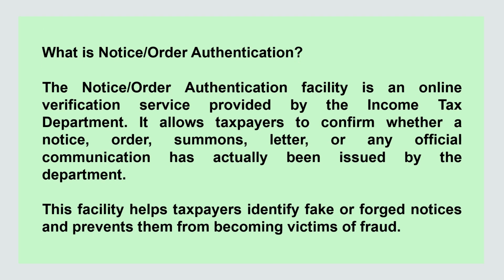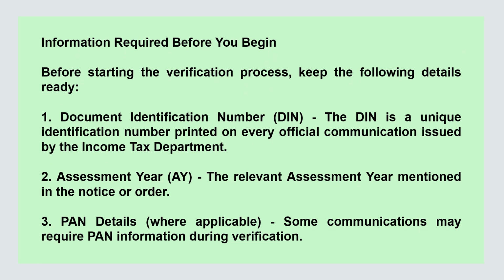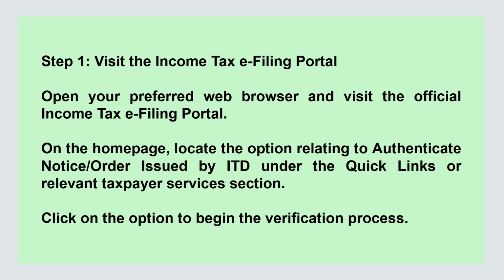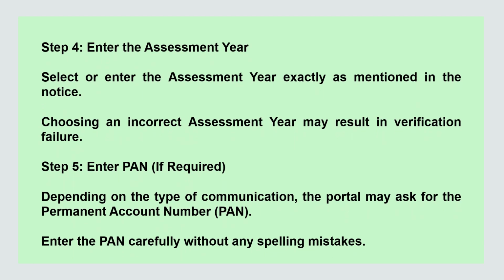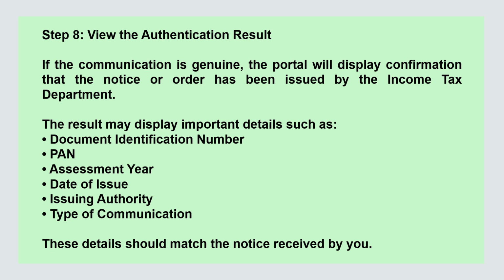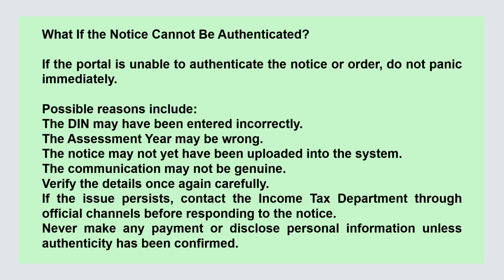Received an Income Tax Notice? Verify if It's Genuine! | Authenticate Step-by-Step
Received an Income Tax Notice? Verify if It's Genuine! | Authenticate ITD Notice/Order Step-by-Step

Have you received a notice or order from the Income Tax Department (ITD)? Before taking any action, it is important to verify whether the communication is genuine. In this video, we explain the complete step-by-step process to Authenticate Notice/Order Issued by ITD using the official Income Tax e-Filing portal.

This guide covers:
✅ What is ITD Notice Authentication?
✅ Why verifying a notice is important
✅ Information required before verification
✅ Step-by-step authentication process
✅ How to use the Document Identification Number (DIN)
✅ What to do if the notice cannot be authenticated
✅ Important precautions to avoid fake Income Tax notices
✅ Tips for taxpayers

Whether you are a salaried employee, pensioner, business owner, professional, or tax consultant, this video will help you verify Income Tax notices safely and confidently.

This video is created solely for educational and informational purposes based on publicly available information and the general functionality of the official Income Tax Department e-Filing portal. The authentication process, portal features, and applicable rules may change from time to time. Viewers are advised to verify the latest information through the official Income Tax Department portal before taking any action. This video should not be considered legal, tax, or financial advice. Please consult a qualified Chartered Accountant, tax professional, or the Income Tax Department for guidance specific to your circumstances.